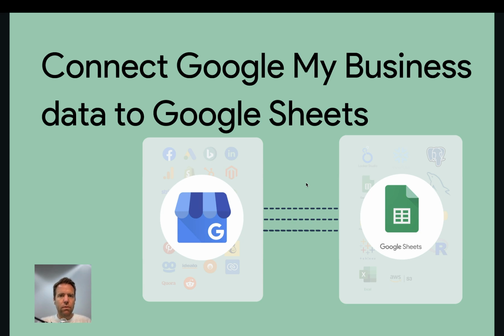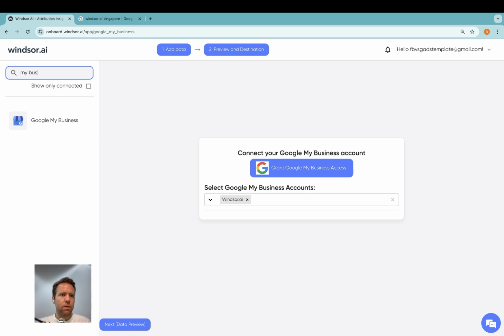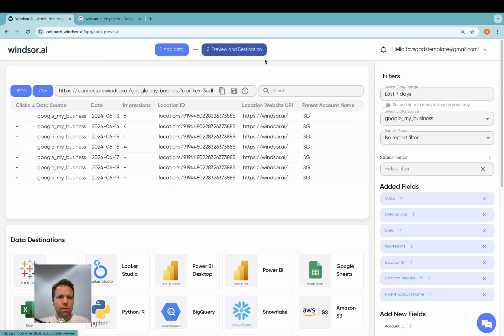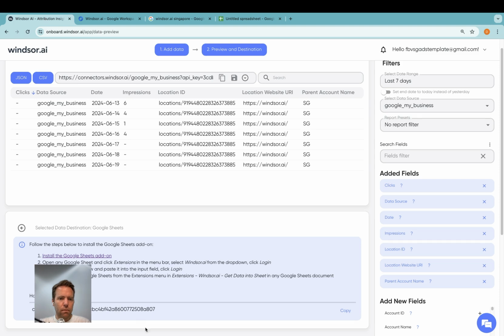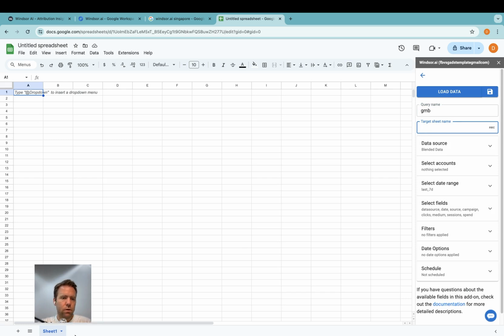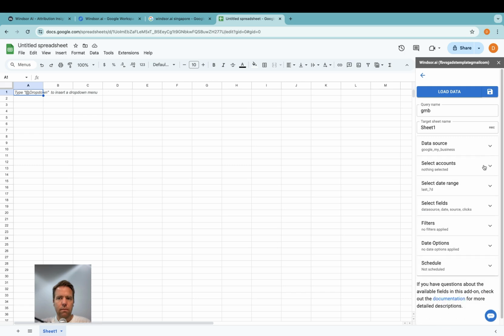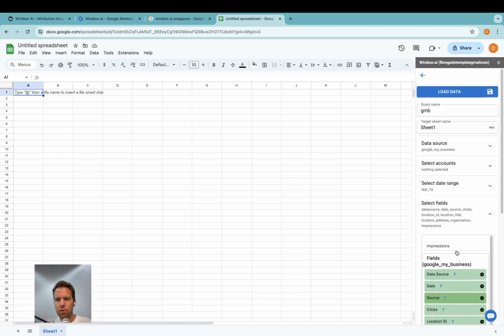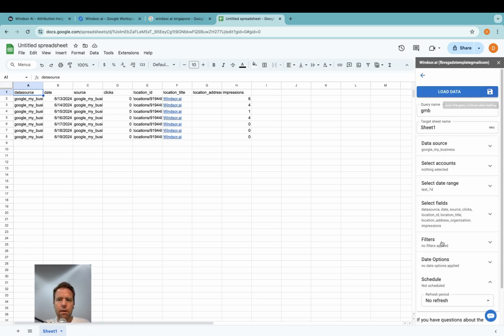Connect Google Business Profile to Google Sheets (4-Min Setup)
Connect Google Business Profile to Google Sheets in 4 minutes.
Google My Business is now called Google Business Profile. Sync locations and performance data to Google Sheets and schedule refresh.

Timestamps:
00:00 Intro
00:15 Check Google Business Profile access
00:33 Connect Google Business Profile to Windsor
00:47 Grant access and sign in
01:10 Preview and select data
01:19 Install the Google Sheets add-on
01:31 Configure the data sync in Google Sheets
02:03 Customize fields and filters
03:15 Schedule data refresh
03:45 Final tips and recommendations

FAQ:
How do I connect Google Business Profile to Google Sheets?
Answer: Connect your account, authorize access, install the Sheets add-on, then sync the data.

Can I use this for Google My Business?
Answer: Yes, Google My Business was renamed to Google Business Profile.